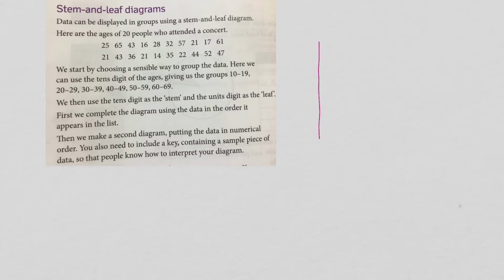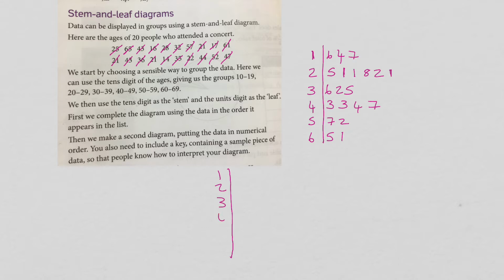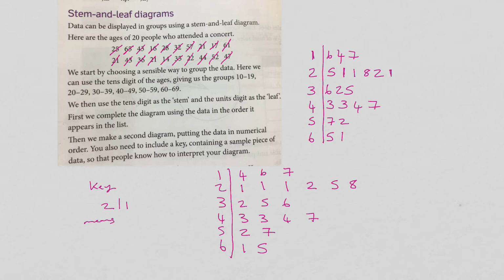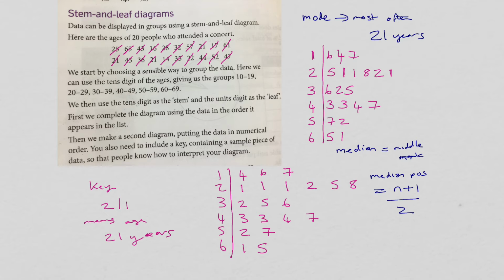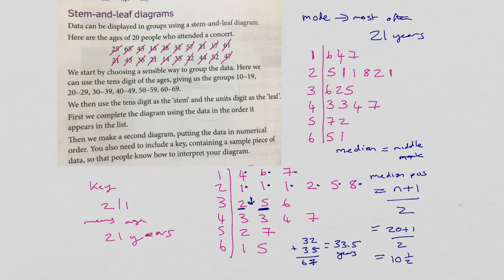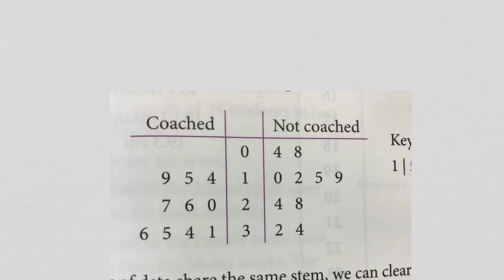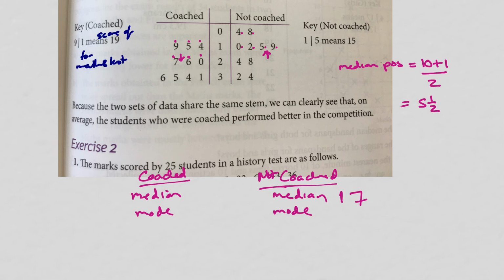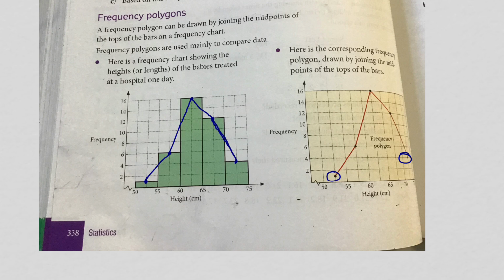Year 11 Stem and Leaf and frequency polygon basics